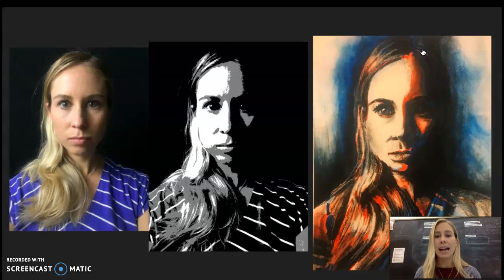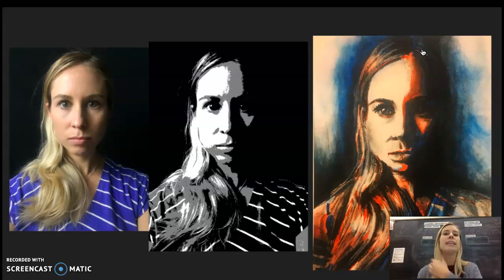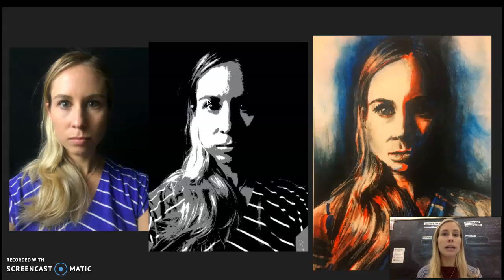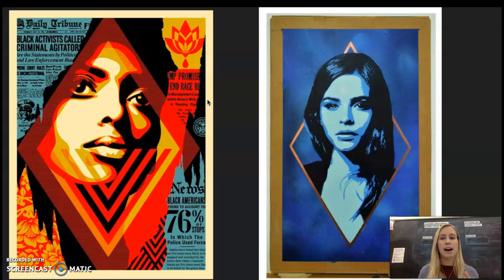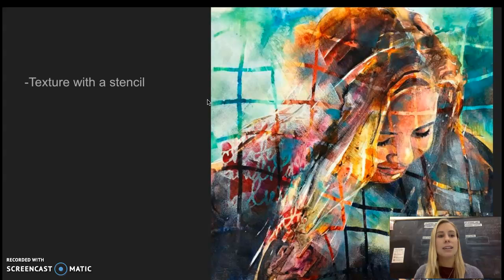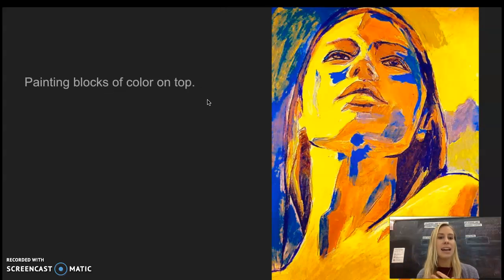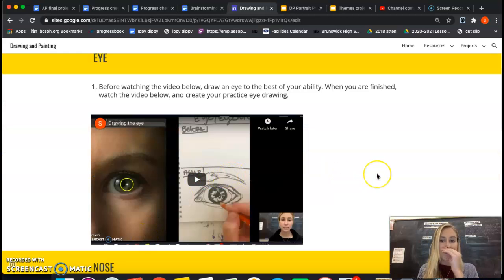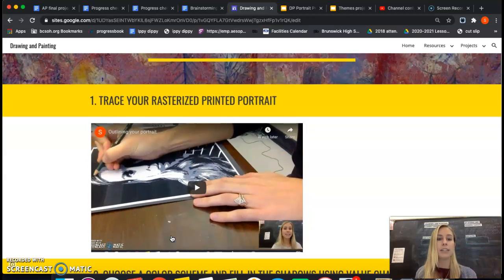Portrait Project Intro